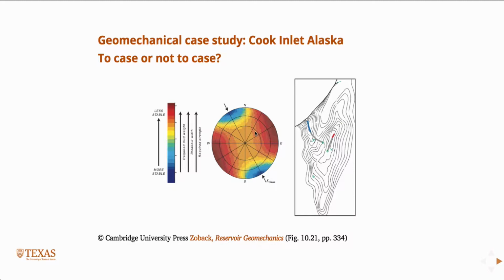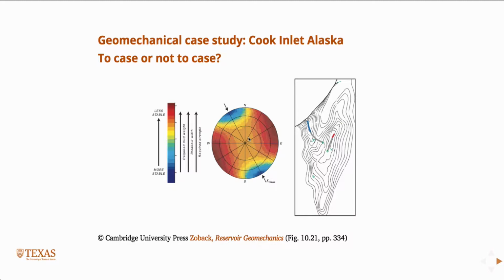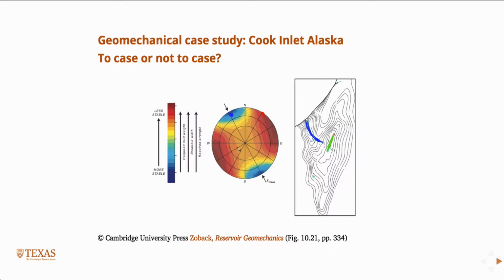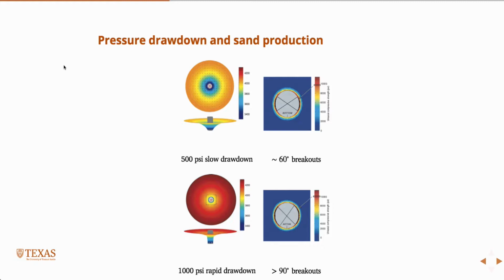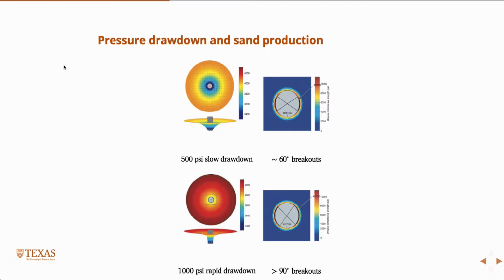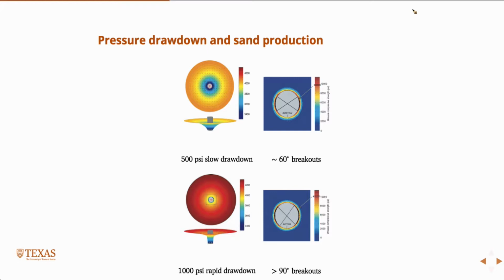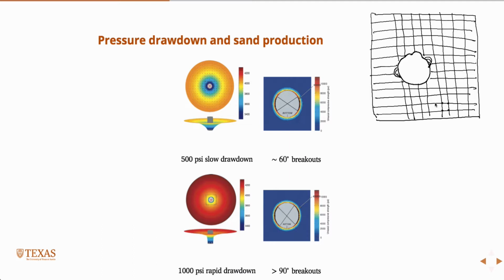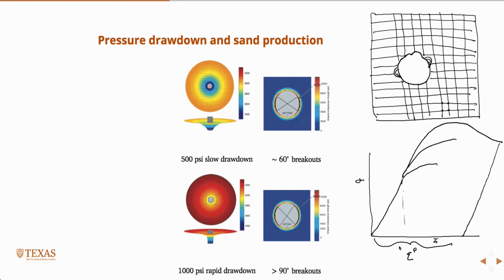Geomechanical Case Study